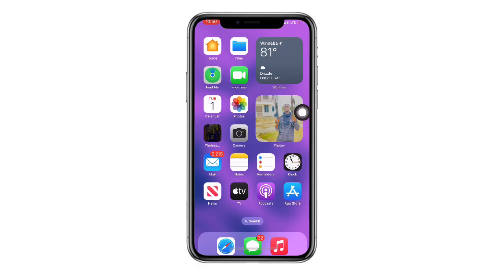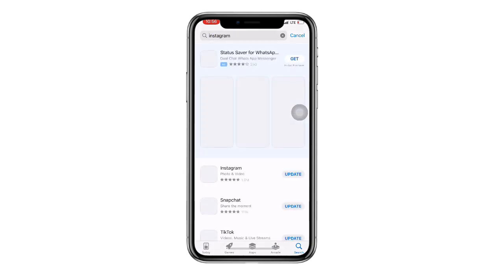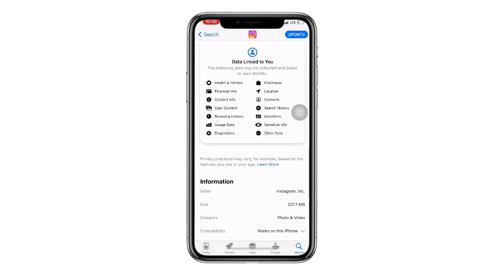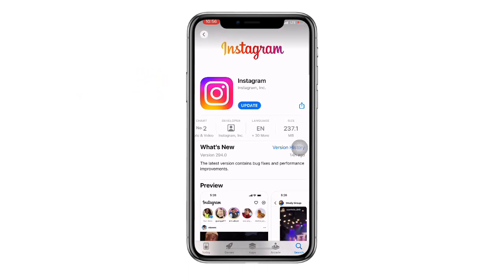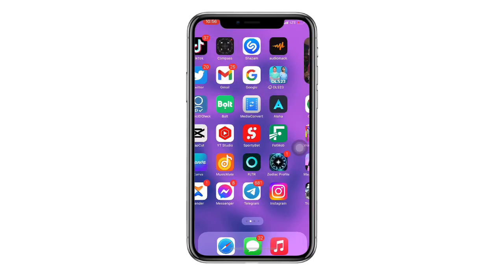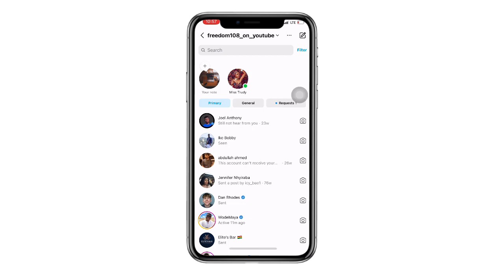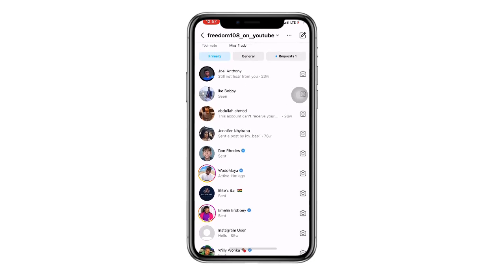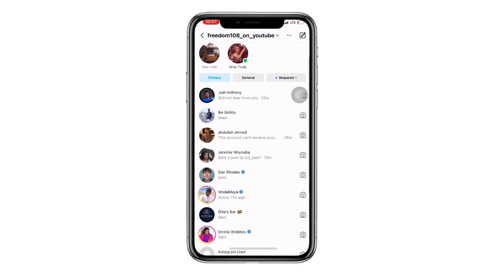NEW! How to Get Notes on Instagram😍🙊✅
NEW! How to Get Notes onInstagram

Want to add notes to your Instagram posts? In this tutorial, we'll guide you through the steps to get notes on your Instagram images and make your posts more engaging. Discover creative ways to enhance your captions, highlight important details, and stand out from the crowd. Watch now and start impressing your followers with captivating notes! InstagramNotes EnhanceYourPosts CaptivatingCaptions StandOut EngagingContent"